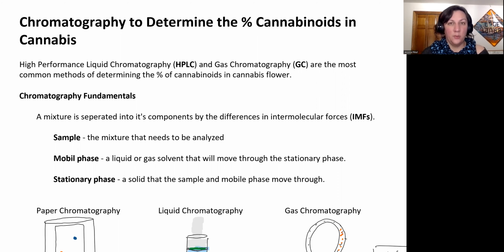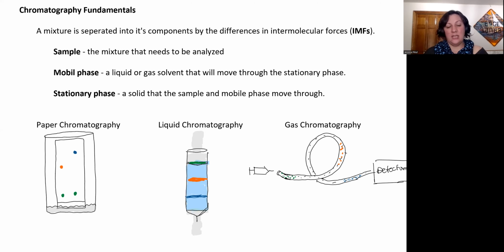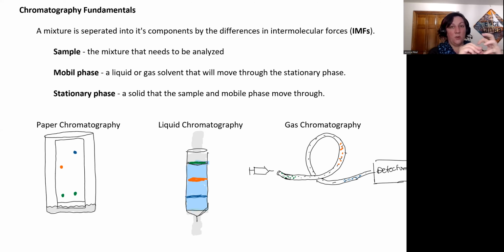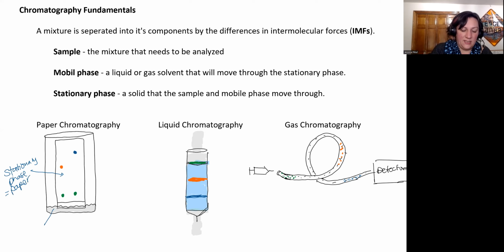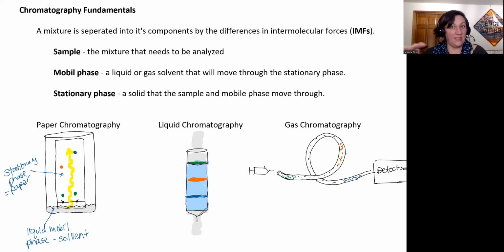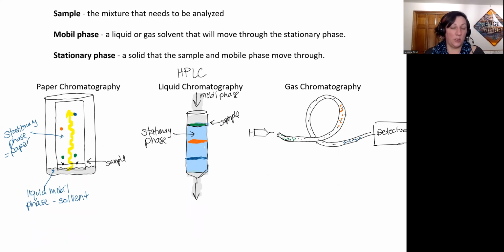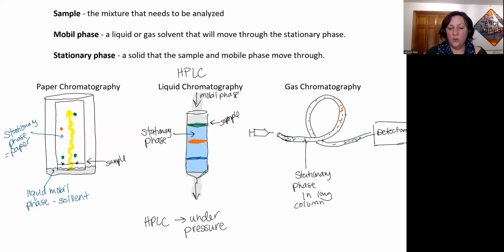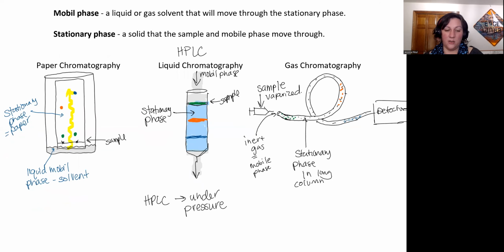Chem 117 Wk10 Lecture 3A Chromatography Fundamentals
This video will overview chromatography as a general technique.